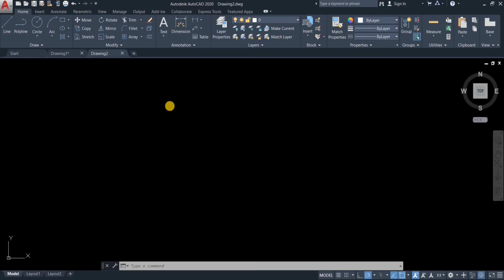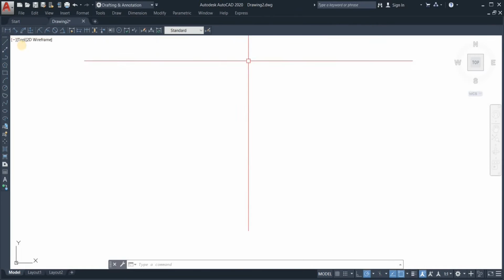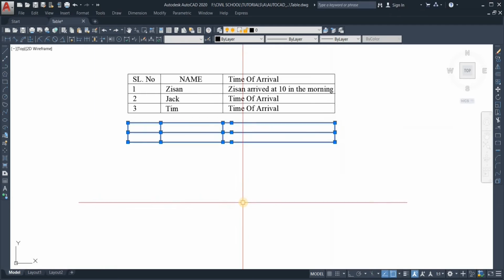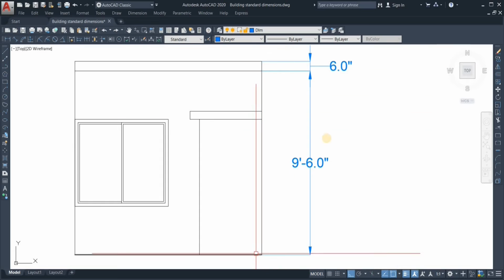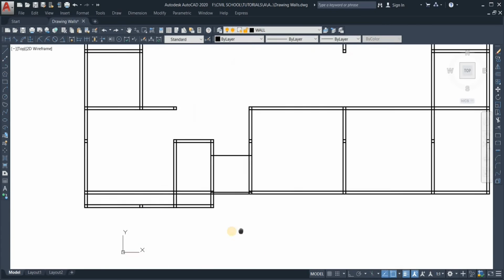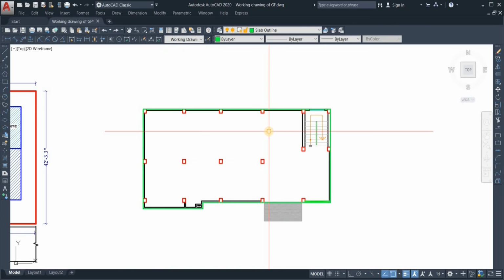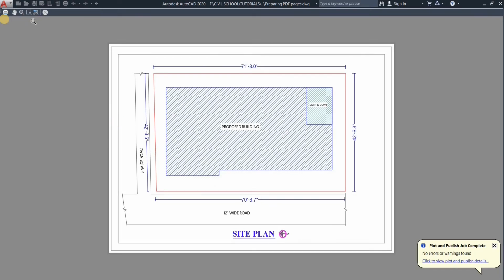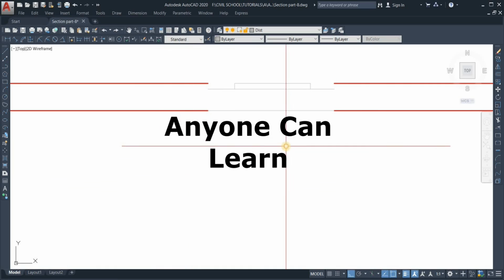The Complete AutoCAD Course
The discount expires on: May 18th, 2022

From the course you will learn and get the answers to the following:

• How to do a Complete Project (17 drawings) using AutoCAD
• Basic Introduction to AutoCAD
• How to do unit setup in AutoCAD
• AutoCAD Work Place Setup
• How to make custom AutoCAD Template
• How to setup AutoCAD Classic
• How to draw a line in AutoCAD
• AutoCAD Line Command Use
• How to select objects in AutoCAD
• How to solve selection problem in AutoCAD
• How to change background color in AutoCAD
• How to save AutoCAD drawing files in different versions
• How to draw construction line in AutoCAD
• Spline Command in AutoCAD
• How to draw a point in AutoCAD
• How to change point style in AutoCAD
• How to draw a polygon in AutoCAD
• AutoCAD Circle Command Tutorial
• AutoCAD Rectangle Command Tutorial
• Arc Command in AutoCAD
• Ellipse Command in AutoCAD
• Ellipse arc command in AutoCAD
• AutoCAD Hatch command Tutorial
• AutoCAD Gradient Command Tutorial
• AutoCAD multi-text command Tutorial
• AutoCAD erase command tutorial
• AutoCAD Explode command tutorial
• AutoCAD Break Command Tutorial
• How to join lines in AutoCAD
• How to trim in AutoCAD
• How to use extend command in AutoCAD
• How to use offset command in AutoCAD
• How to move and copy objects in AutoCAD
• Dimension lines in AutoCAD
• How to measure Arc Length
• How to measure radius and diameter of circle in AutoCAD
• How to use quick dimension in AutoCAD
• How to use continues dimension in AutoCAD
• How to edit dimension text in AutoCAD
• How to use mirror command in AutoCAD
• How to use array in AutoCAD
• Fillet and Chamfer command in AutoCAD
• How to use the scale command in AutoCAD
• Stretch Command in AutoCAD
• Layer Properties in AutoCAD
• Properties toolbar in AutoCAD
• Building standard dimensions
• How to draw a floor plan in AutoCAD
• Layer state manager in AutoCAD
• AutoCAD Cursor setting
• AutoCAD save as problem solved
• How to set AutoCAD User Preference Settings
• AutoCAD Print Setup
• How to create paper size in AutoCAD
• AutoCAD Dimension style manager complete tutorial
• Making a site plan in AutoCAD
• How to draw elevation from floor plan
• Elevation in AutoCAD complete
• AutoCAD Building section drawing tutorial
• Floor section in AutoCAD
• How to draw sectional Elevation of staircase in AutoCAD
• Column reinforcement detail
• Footing reinforcement detail